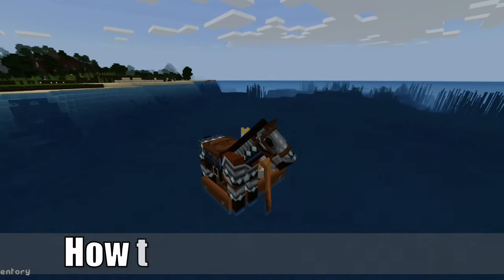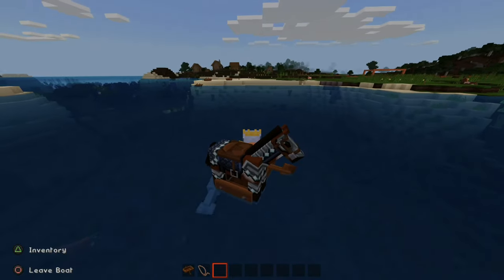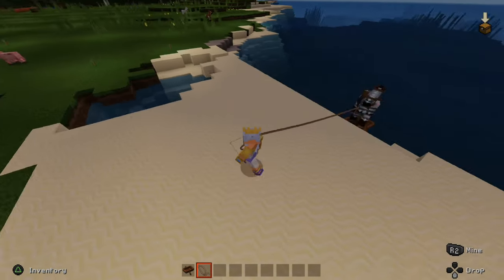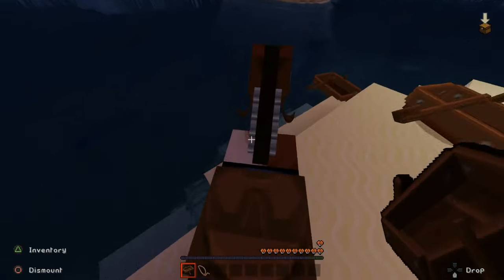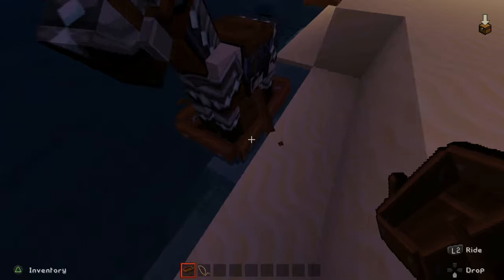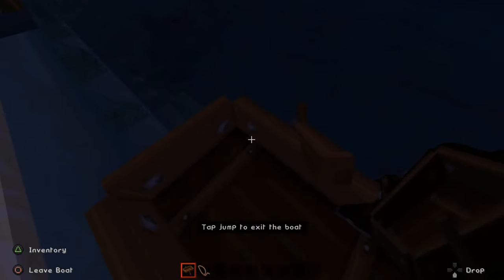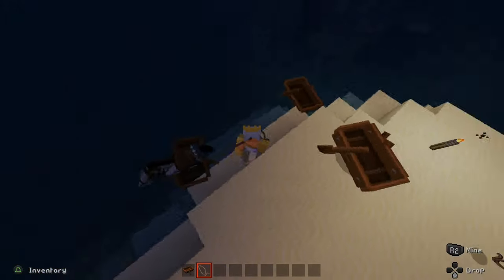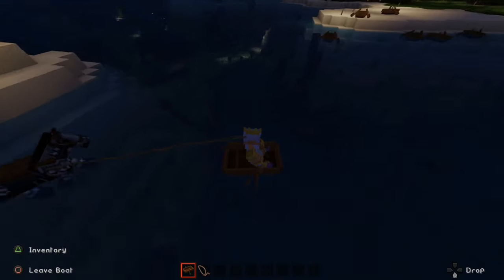How to PUT a Horse in a BOAT in Minecraft (2 Methods Fast!)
Do you want to know how to PUT or GET a Horse in a Boat in Minecraft so you can transport them across the water? To put a horse in minecraft, go to the water and go to a block thats 1 block below the water. Then jump on it with the horse, then place the boat under the horse when your on the horse. You will then need to dismount the horse and swim under water and board the boat.